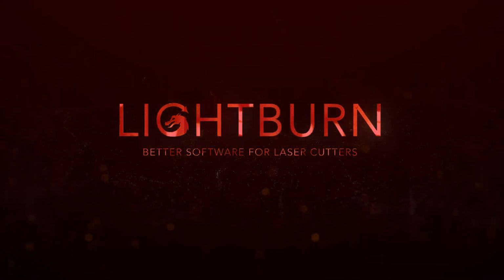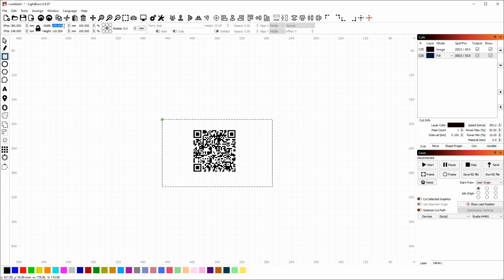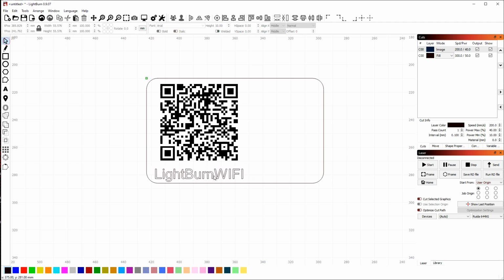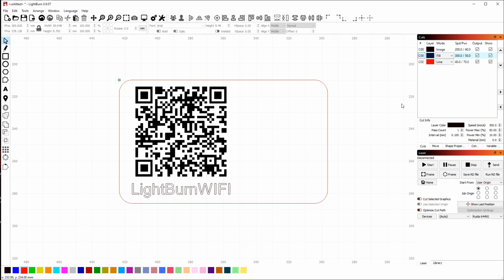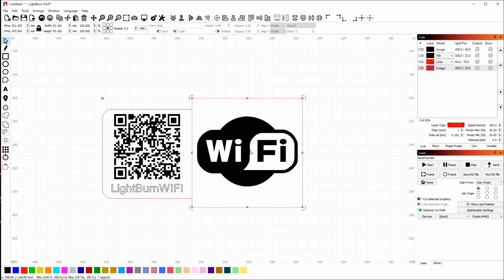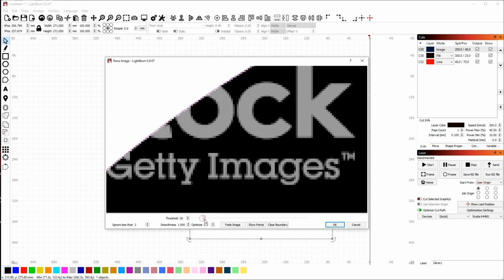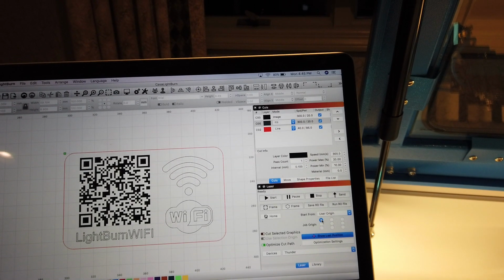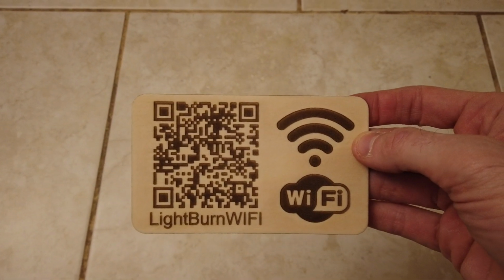(ARCHIVED) LightBurn Project - WiFi QR Code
This tutorial walks you through using a simple project from start to finish, in this case, an engraved card with your WiFi network name and password embedded, so your guests can scan it for access.

If you need help, please come to our support forum